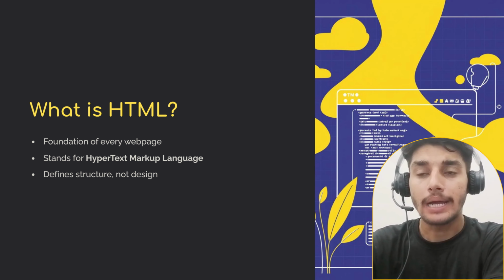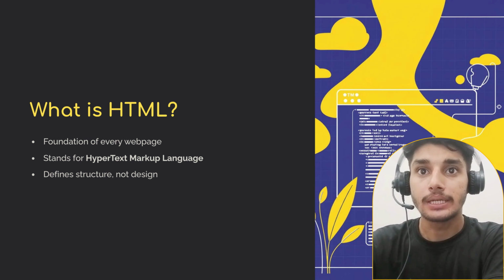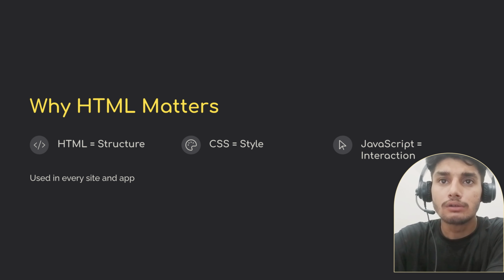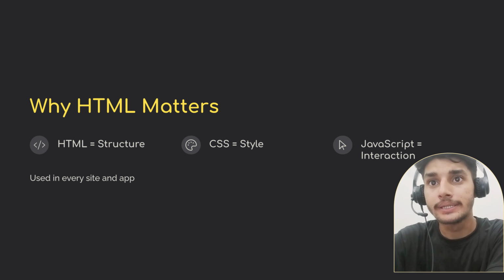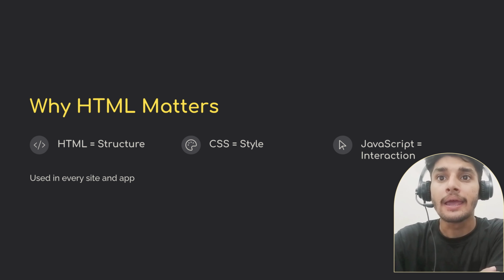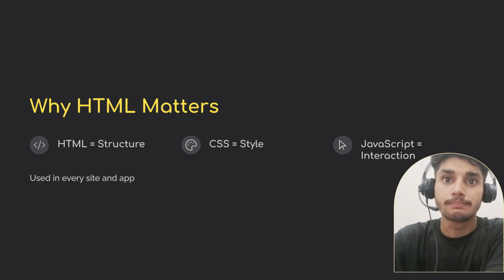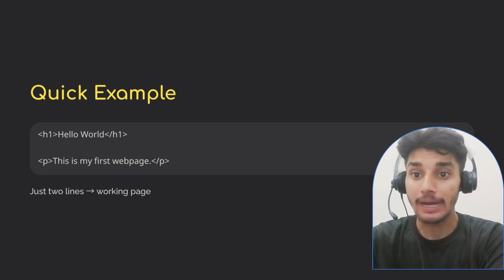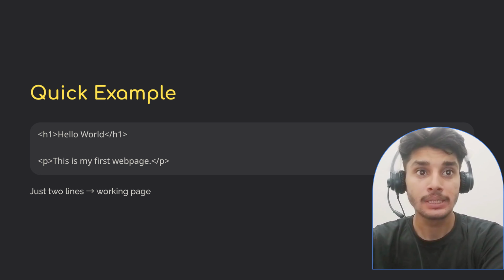What is HTML? | Day 1 of 60 Days of Web Development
Welcome to Day 1 of the 60 Days of Web Development series! 🎯
In this video, we’ll explore What HTML is, why it’s called the skeleton of a website, and how it works with CSS and JavaScript to bring web pages to life.

By the end, you’ll have a clear understanding of HTML’s role in web development and be ready to start building your first webpage.

📌 Topics Covered:

    What HTML stands for

    How HTML structures a web page

    HTML’s role in frontend development

🔥 Follow the 60 Days Challenge:
Day-by-day, we’ll go from beginner to confident web developer — covering HTML, CSS, JavaScript, APIs, performance tips, security, and real projects.

📚 Perfect for:
Beginners | Self-learners | Aspiring Web Developers | Students | Udemy course learners